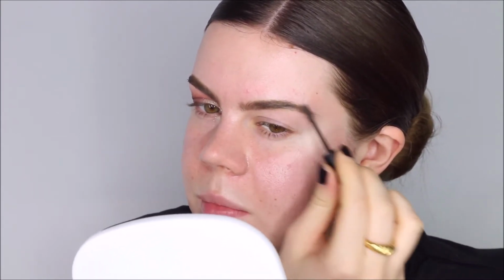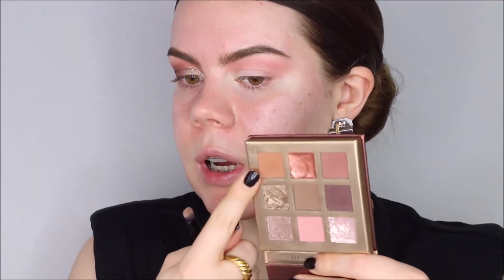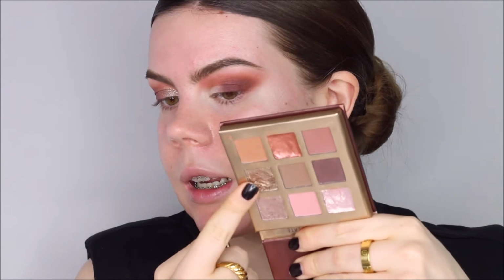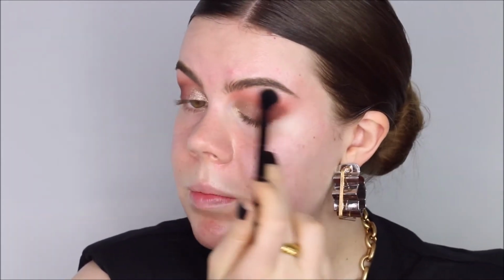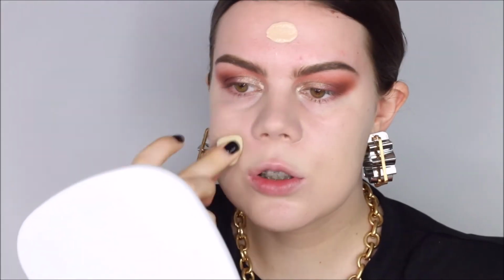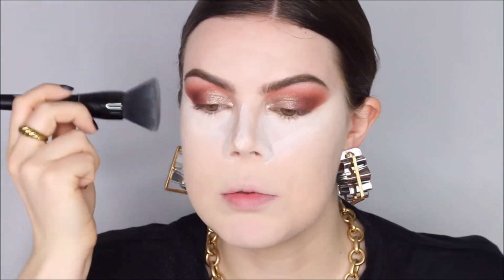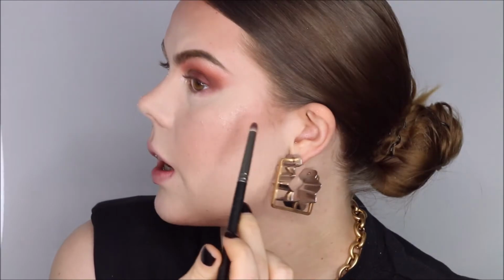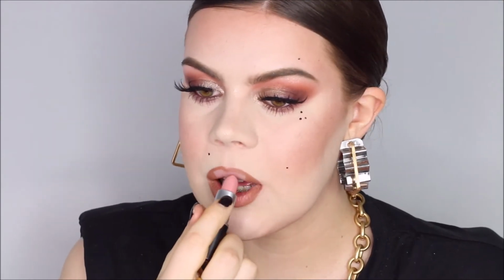Get Ready With Me: Updates & Chit Chat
(I don't have Twitte,  SnapChat or Tik Tok)

♥ ITEMS SHOWN ♥

L'Oréal Brow Artist Designer in 301 Blonde
e.l.f. Wow Brow Gel in Deep Brown
Beauty Blender Mini
Beauty Glazed Chocolate Eyeshadow Palette in Truffle
Anastasia Beverly Hills Amrezy Eyeshadow Palette (I used the brush from here)
Wet n Wild Small Eyeshadow Brush
Maybelline FaceStudio Master Prime Blur + Pore Minimize Primer
Maybelline Fit Me Matte + Poreless Oil Free Foundation in 110 Porcelain
Sigma Beauty F80 Flat Kabuki Brush
Benefit Boi-ing Brightening Concealer in 2
e.l.f. Powder Brush
e.l.f. Complexion Brush
e.l.f. Fan Brush
Covergirl Cheekers Blendable Powder Blush in Golden Pink
Real Techniques Blush Brush
Wet n Wild Highlighting Brush
MAC Eye Kohl in Teddy
Shiseido Eyelash Curler
MAC Lip Pencil in Stripdown
MAC Lipstick in Creme Cup
MAC Lipstick in Myth
MAC Lipglass in Oyster Girl

♥ MUSIC ♥

Top: Zara (sold out)
Necklace: Zara (sold out)
Earrings: Zara (sold out)
Bracelet: Boho Moon

♥ CAMERA & EDITING ♥

YouTube camera: Canon 70d
Instagram camera: Sony A5100
YouTube editing: Windows Movie Maker
Instagram editing: Facetune